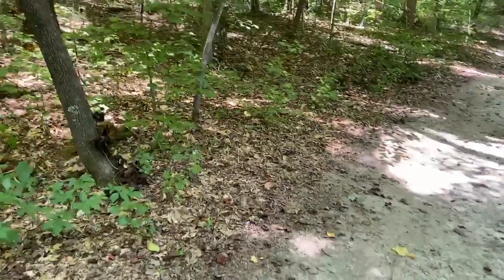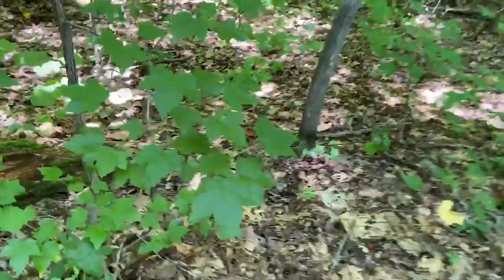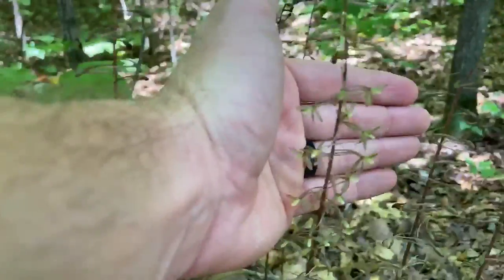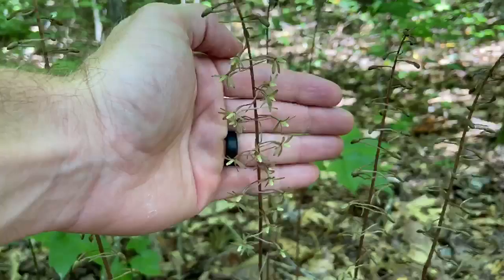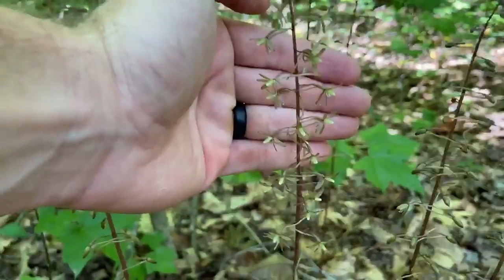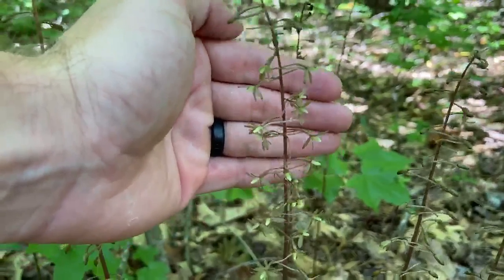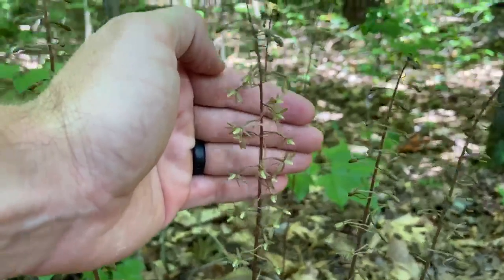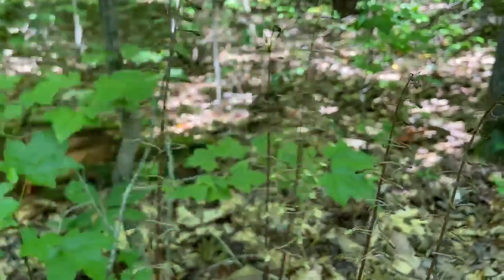What's in Bloom: Crane Fly Orchid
Staff biologist Sean Bloom tells us a little bit about Crane Fly Orchid, blooming at Redlair Preserve.